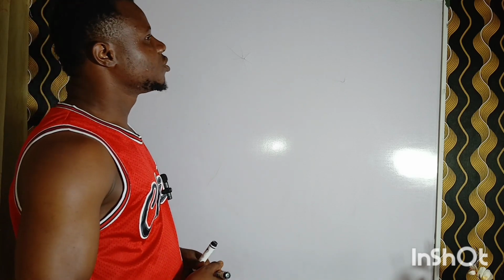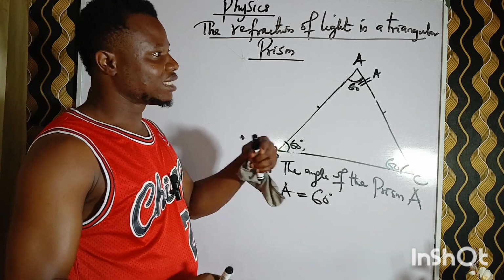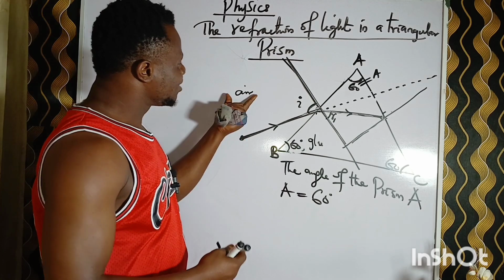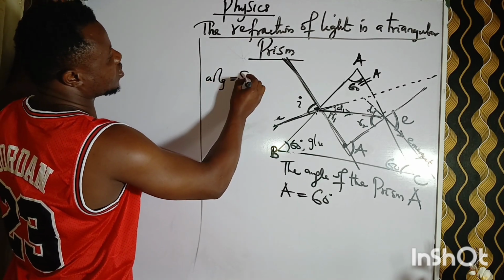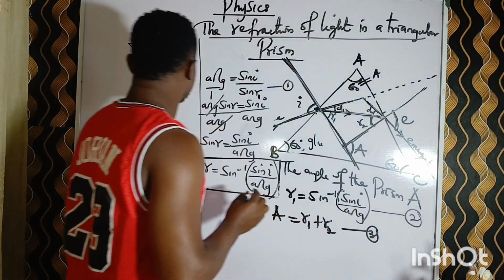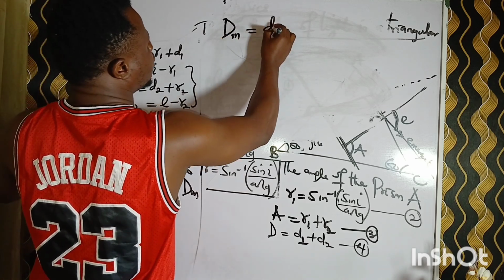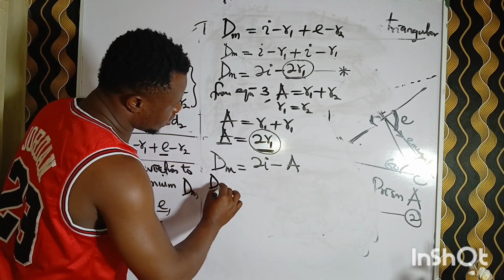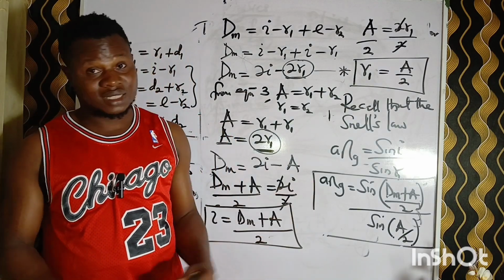Analysis of refractive index in a triangular prism